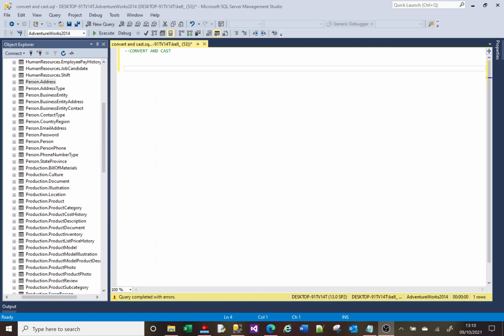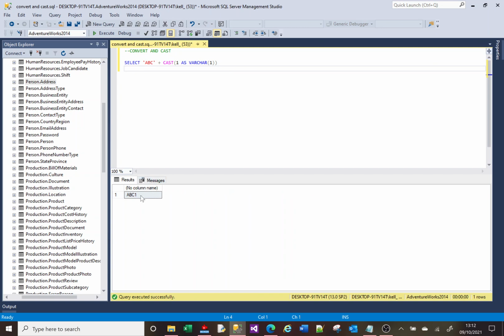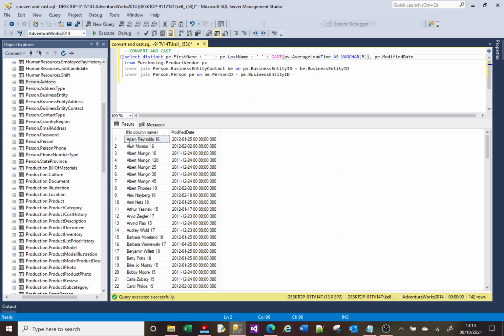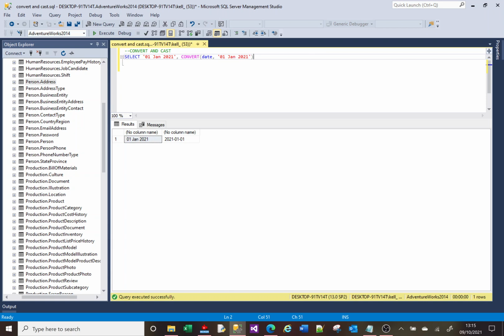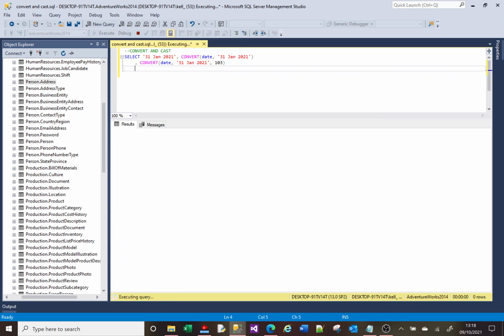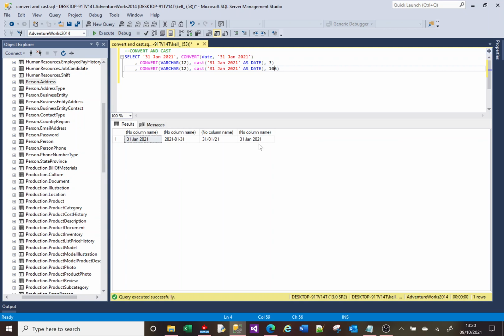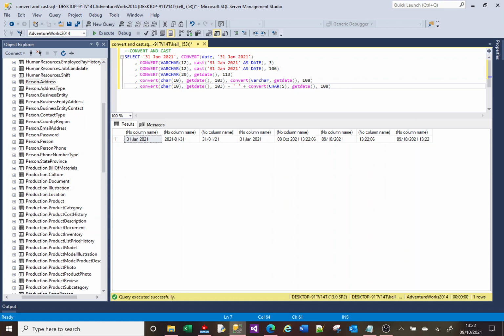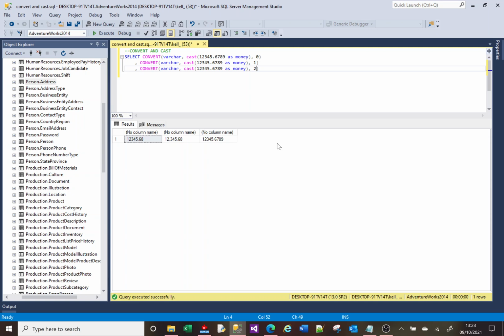MS SQL tutorial on CONVERT and CAST functions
This is a Microsoft SQL tutorial video demonstrating the use of the CONVERT and CAST functions. These functions change the data types of data, variables and columns.

Complimentary SQL:
select '01 Jan 2021', convert(date, '01 Jan 2021')--, convert(date, '41 Jan 2021')
 , convert(char(10), '01 Jan 2021', 103), convert(char(10), cast('01 Jan 2021' as date), 103)
 , convert(char(10), cast('01 Jan 2021' as date), 3)
 , convert(varchar(20), getdate(), 113)
 , convert(char(10), getdate(), 103), convert(varchar, getdate(), 108)
 , convert(char(10), getdate(), 103) + ' ' + convert(char(5), getdate(), 108)

select convert(varchar, cast(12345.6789 as money), 0)
 , convert(varchar, cast(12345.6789 as money), 1)
 , convert(varchar, cast(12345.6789 as money), 2)

select distinct pe.FirstName + ' ' + pe.LastName + ' ' + CAST(pv.AverageLeadTime AS VARCHAR(5)), CONVERT(char(10), pe.ModifiedDate, 103)
from Purchasing.ProductVendor pv
inner join Person.BusinessEntityContact be on pv.BusinessEntityID = be.BusinessEntityID
inner join Person.Person pe on be.PersonID = pe.BusinessEntityID